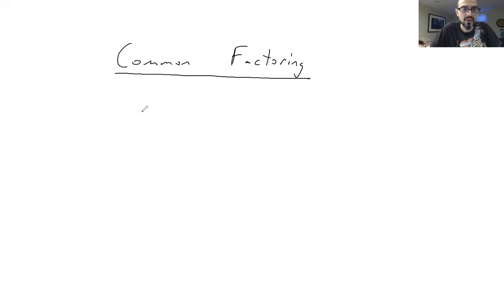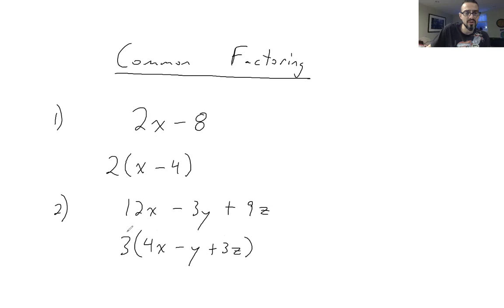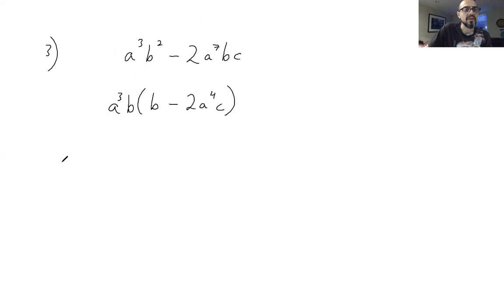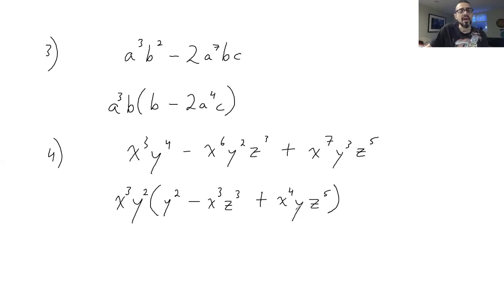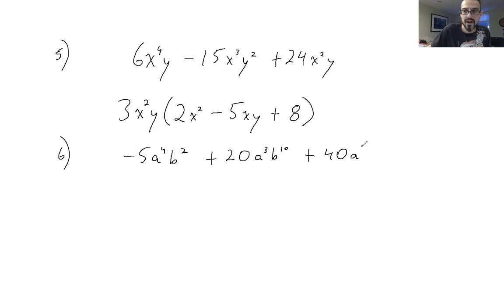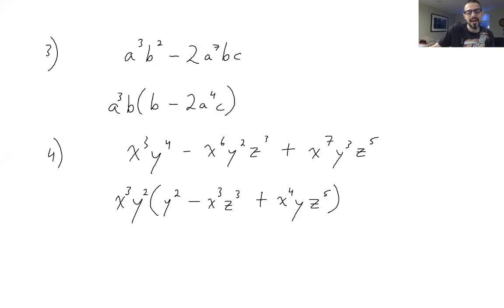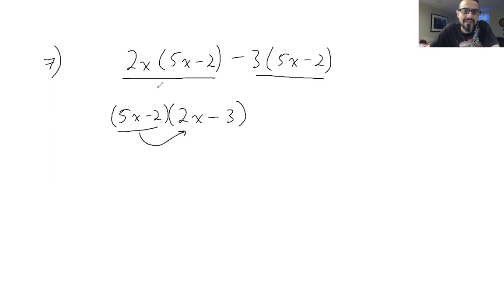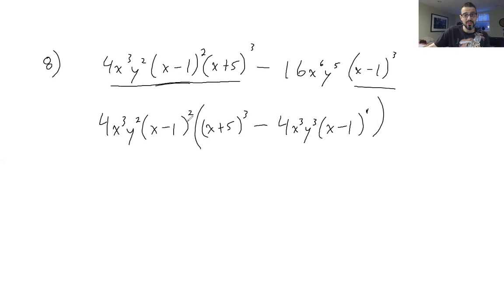Master common factoring in 10 minutes1?!??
A brief video teaching the basics of common factoring.